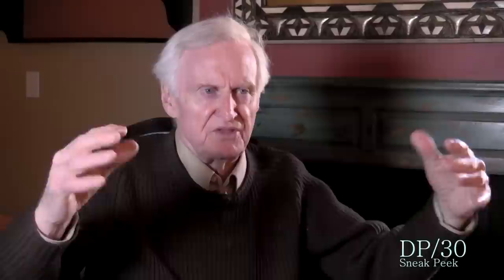DP/30 Sneak Peek; John Boorman on ZARDOZ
Legendary film director John Boorman sat down for a DP/30 with David Poland recently and the restoration of one of his commercial flops, Zardoz, came up...

Shot in Los Angeles, February 2015